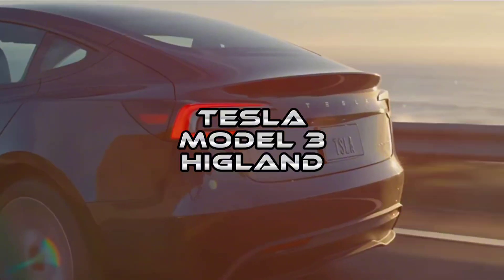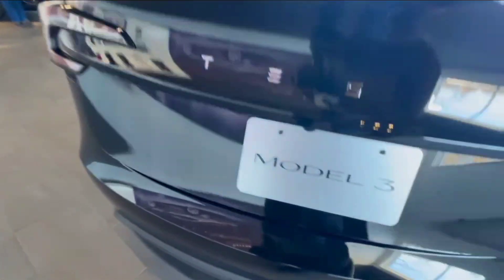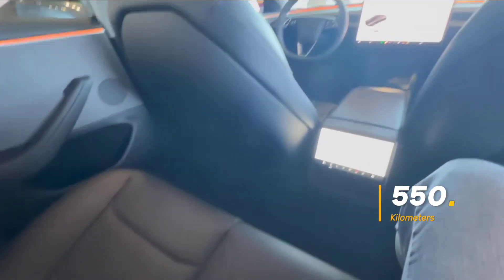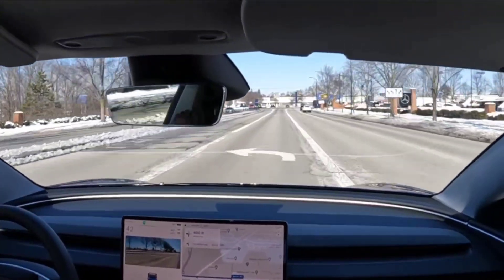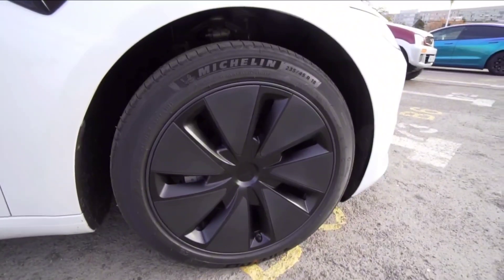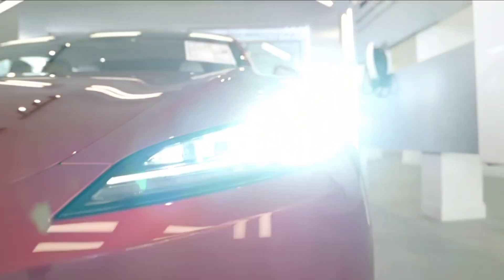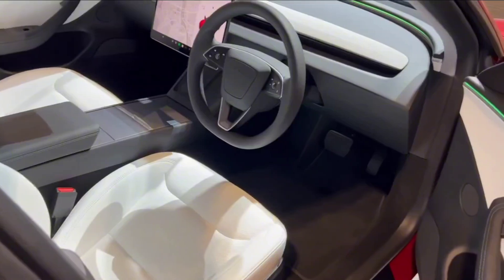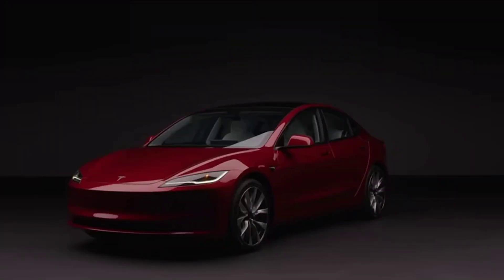Tesla Model 3 Highland (Refreshed) | 550Km Range | GADNWID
In this video, we dive deep into the highly anticipated Tesla Model 3 Highland 2024, covering all aspects of the car including driving performance, range, interior design, and standout features. Whether you're a Tesla enthusiast or simply curious about the latest in electric vehicles, this video has got you covered!

Make sure to watch till the end for a comprehensive overview of what makes the Tesla Model 3 Highland 2024 a game-changer in the automotive industry. Let's spread the word about the future of driving together!

OUTLINE:

00:00:00 Introduction Tesla Model 3 Highland 2024
00:00:13 Driving Experience
00:00:40 Range and Charging
00:00:58 Interior Features
00:01:26 Design and Features
00:01:54 Practicality
00:02:45 Conclusion